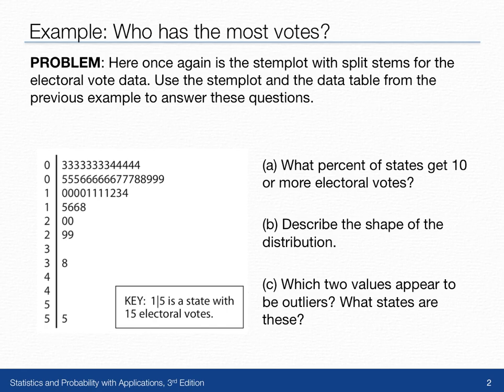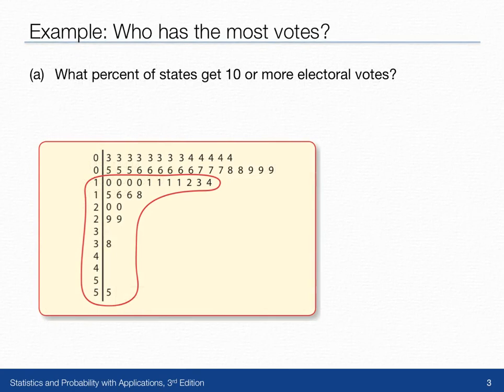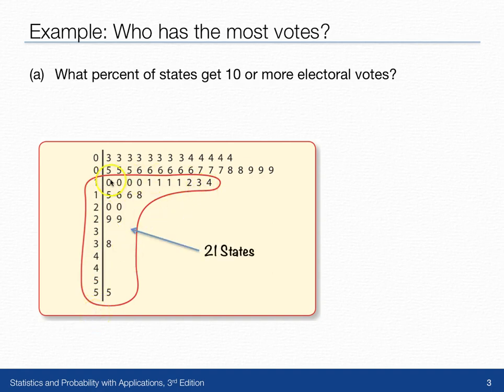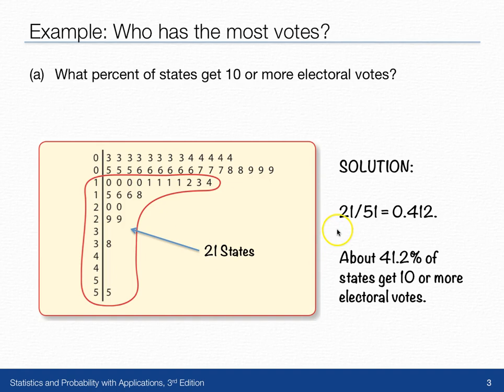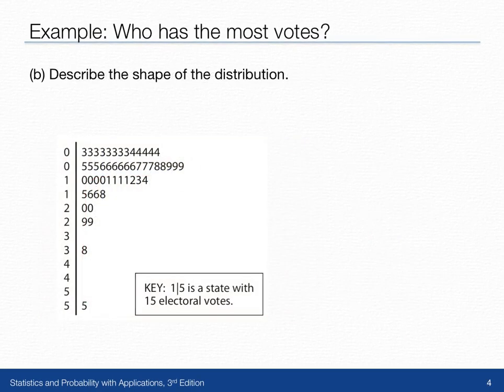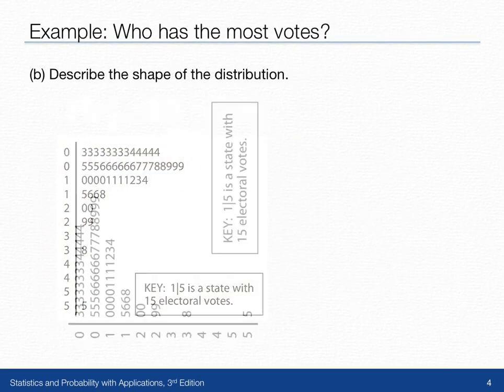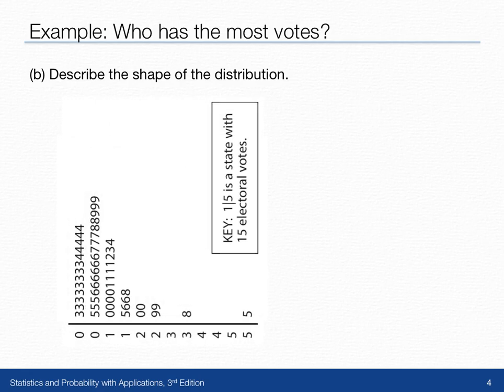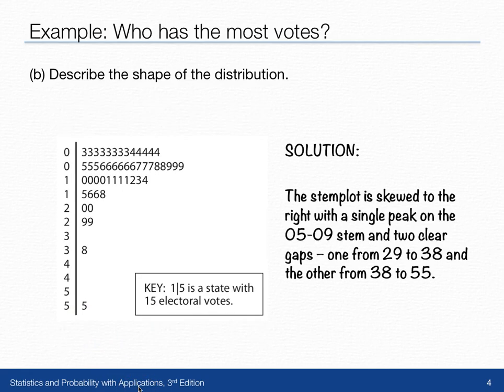Lesson 1 4 Interpreting a Stemplot Example